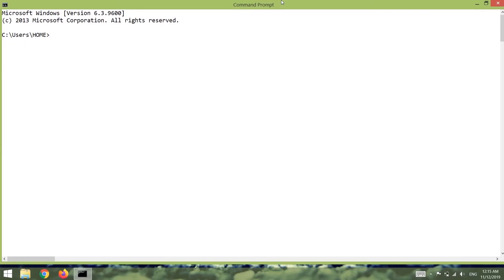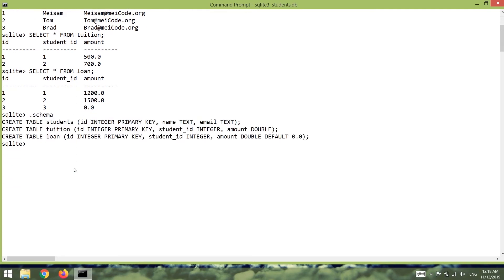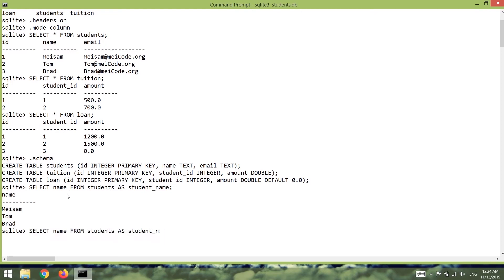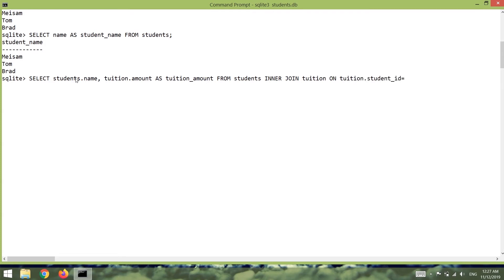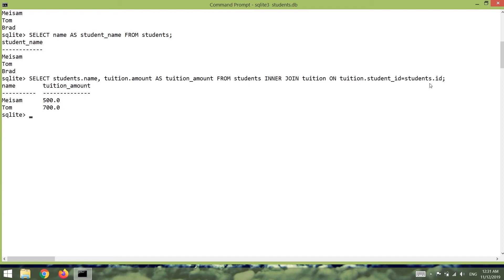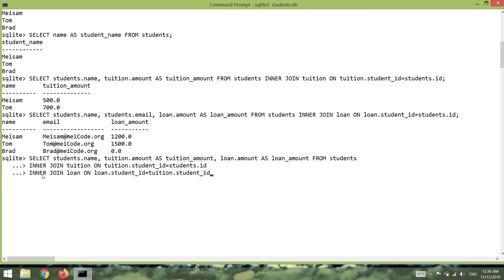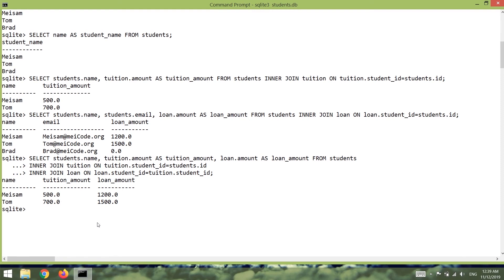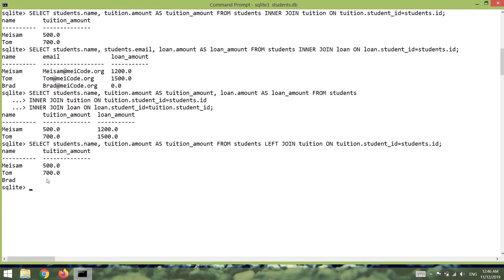Using Joins in SQLite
The SQLite Crash Course - A new course from Pirple.com

Learn how to use the SQLite database from scratch. This course will take you from installation and setup, to writing complex SQL queries. We'll cover data types, insert commands, altering tables, advanced queries and sub-queries, joins, functions, views, group-by and having clauses, transactions, triggers, conditions, creating new constraints, using foreign-key constraints, the SQLiteOpenHelper class and more.